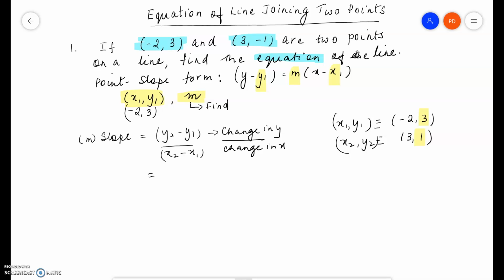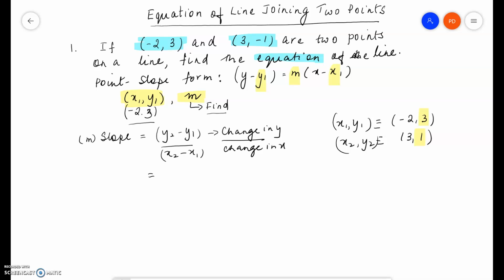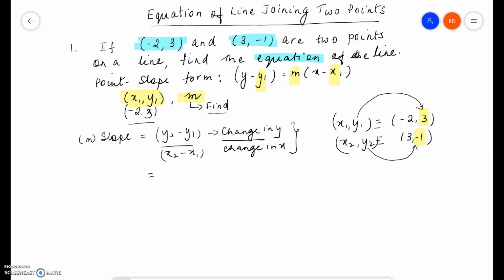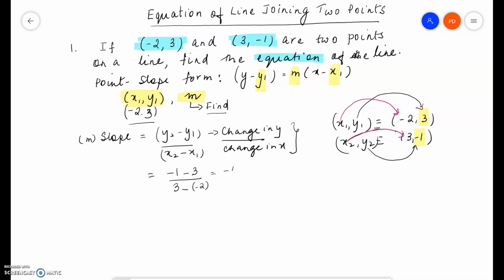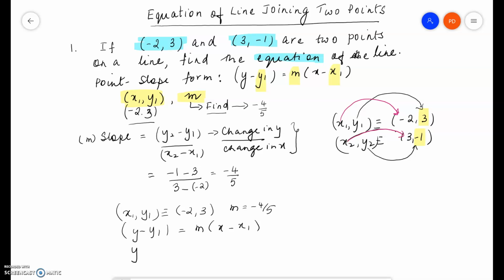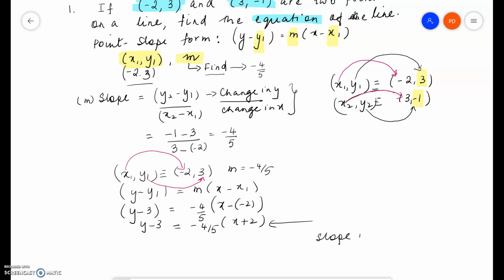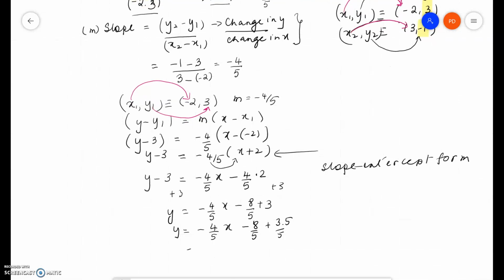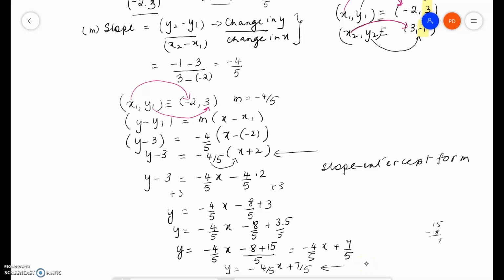Equation of Line Joining Two Points